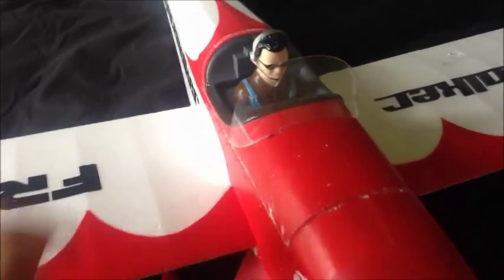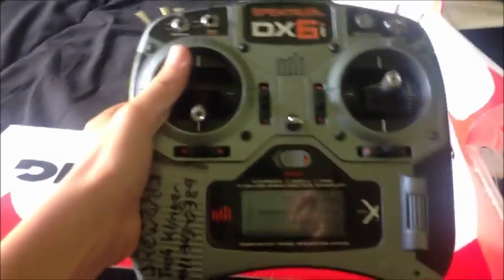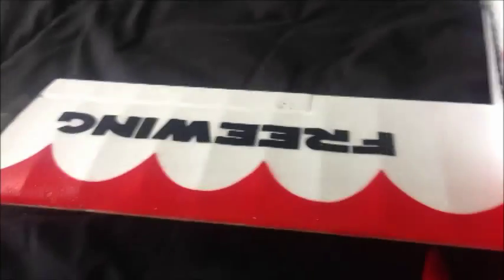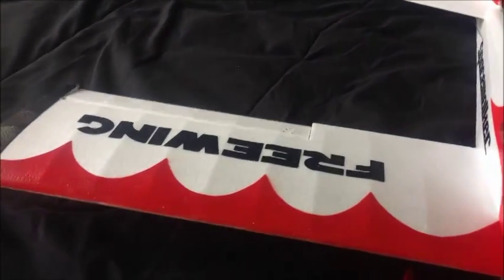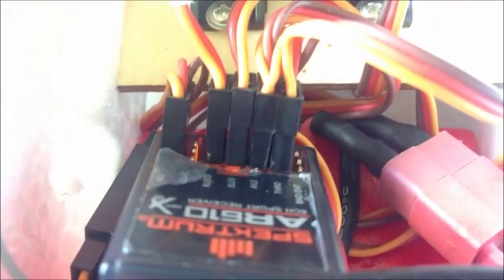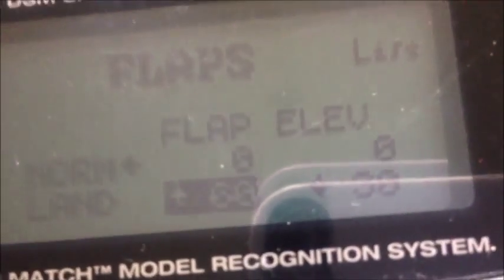Flaperon Mixing DX6i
Today I show you how to mix flaperons for a Spektrum DX6i.